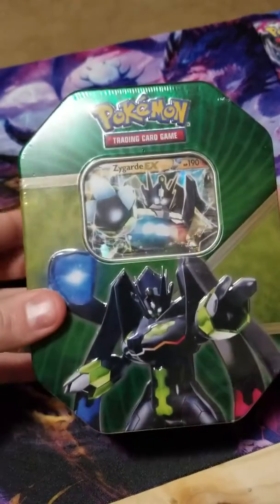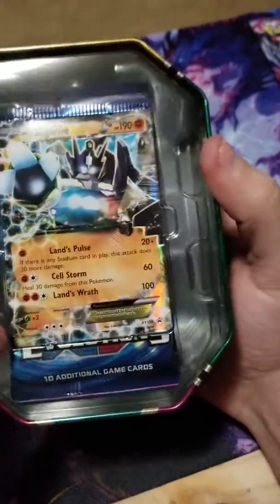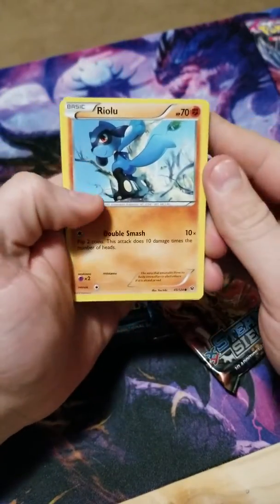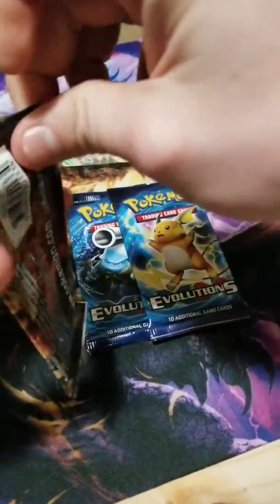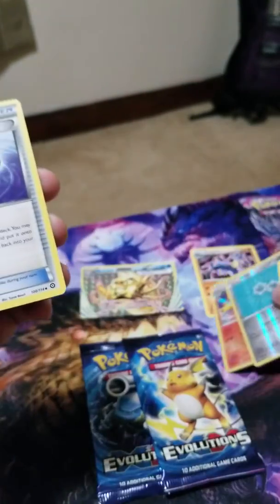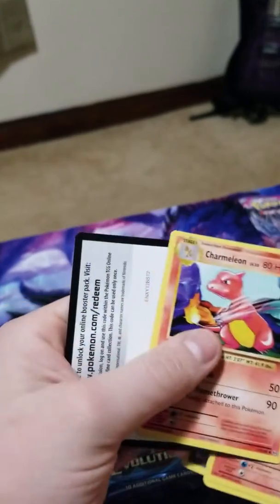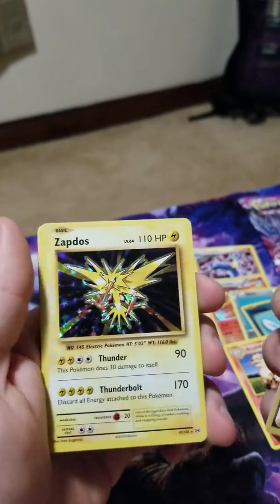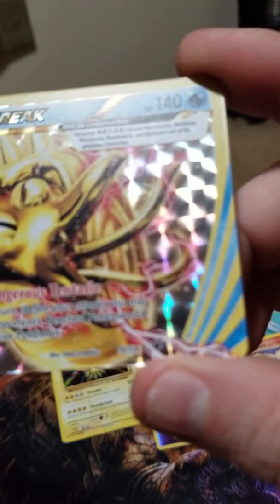Zygarde Tin!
Sorry its vertical I recorded it and didnt know it switched the orientation! I thought he was an awesome pokemon so I had to pick up the tin